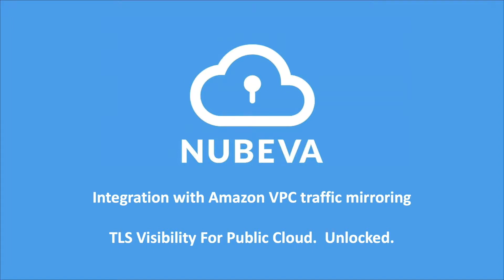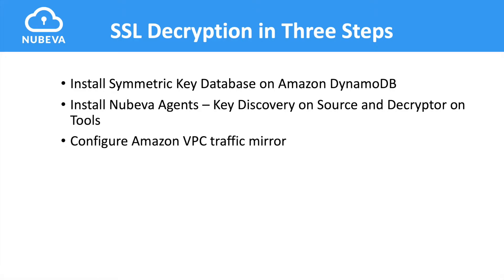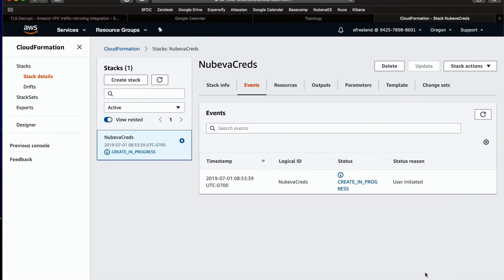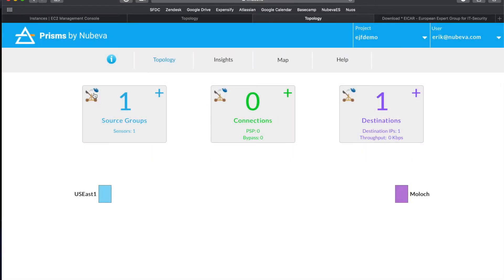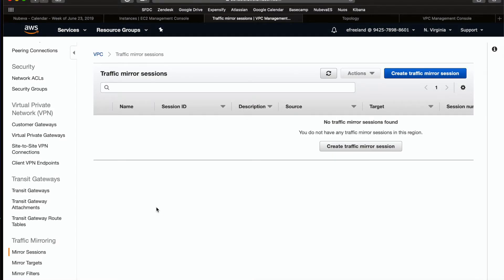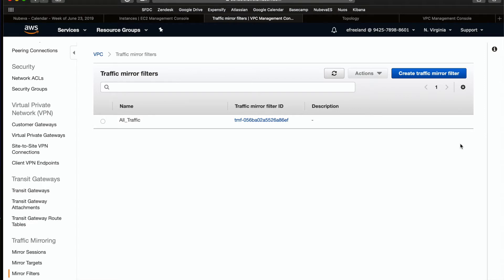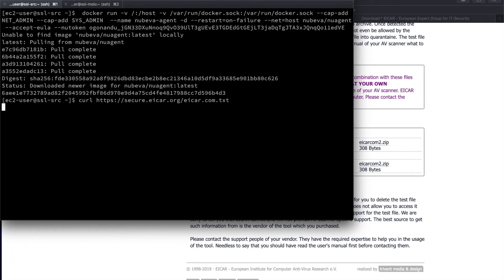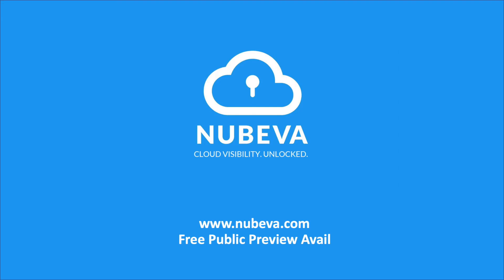TLS/SSL Decryption with Amazon VPC Traffic Mirroring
In this video we will provide a demo of Nubeva's new Symmetric Key Intercept Architecture with Amazon VPC Traffic Mirroring allowing organizations to implement a cloud-native, out-of-band solution for secure, universal decryption in AWS.